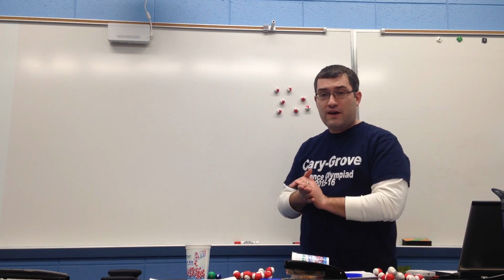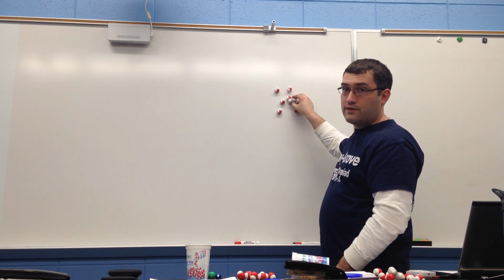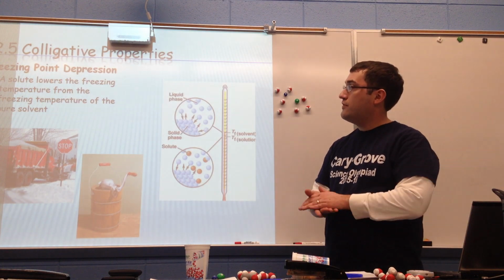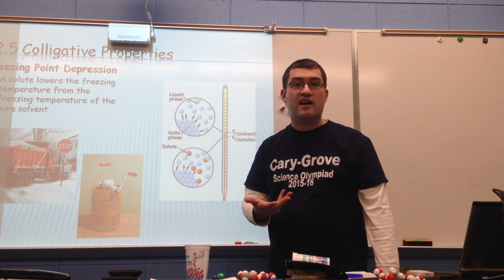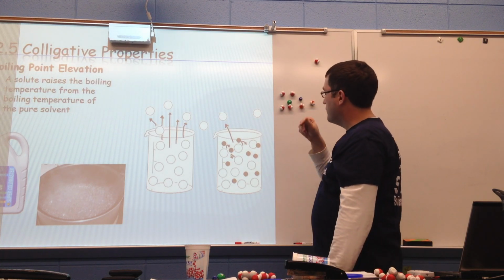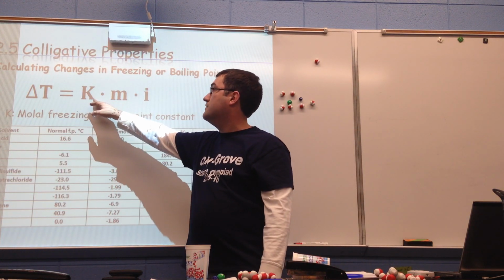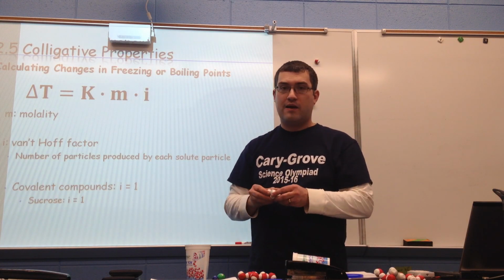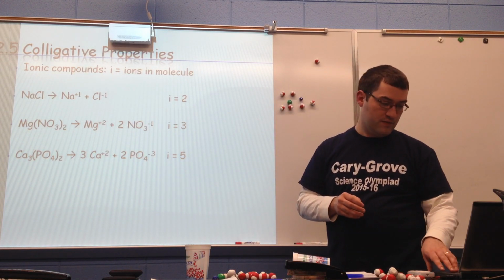Colligative Properties Notes